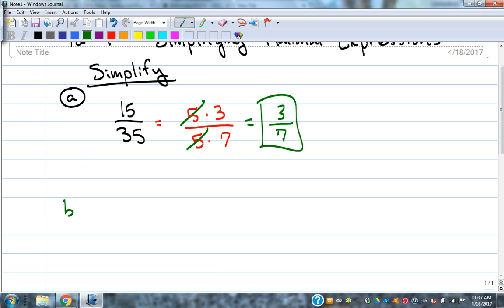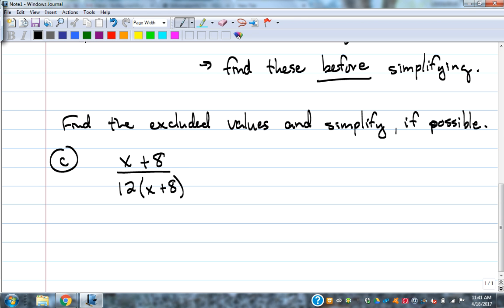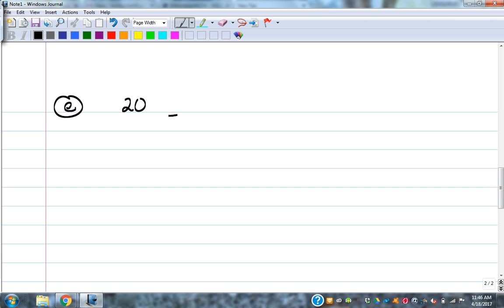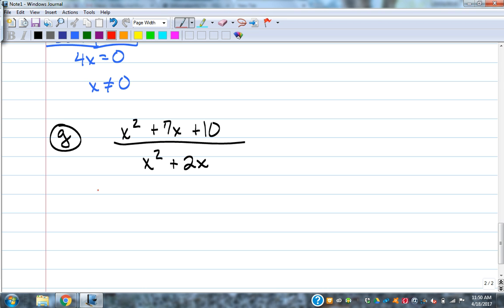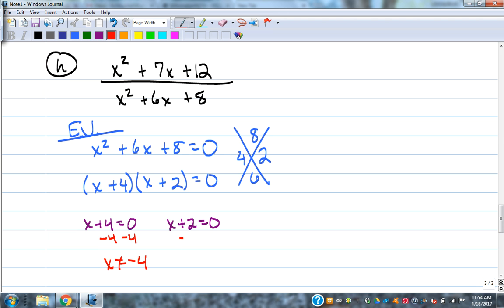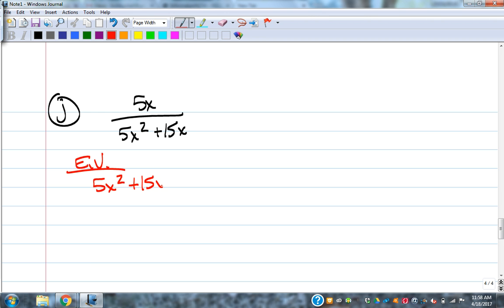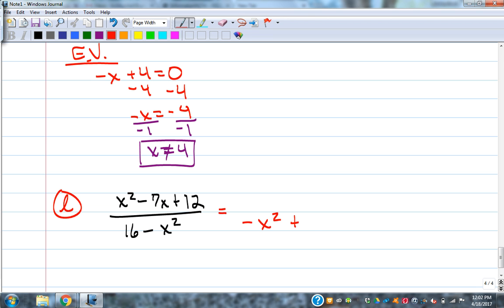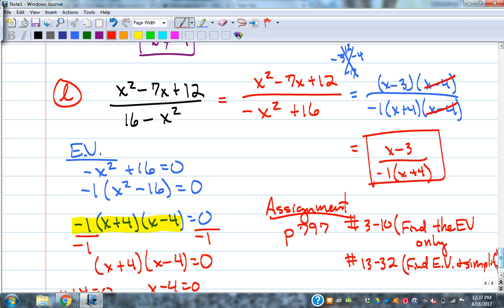Algebra 1--12.4 Simplifying Rational Expressions